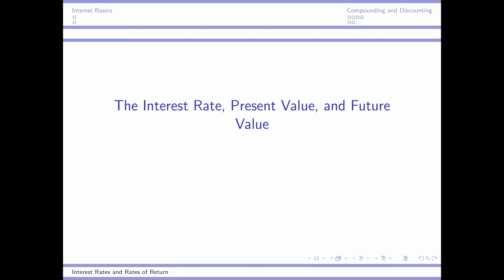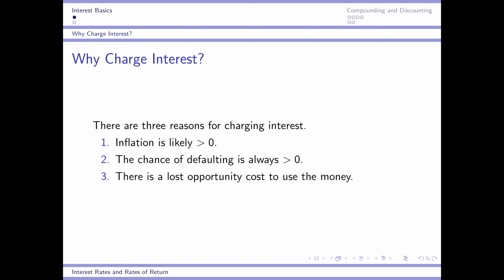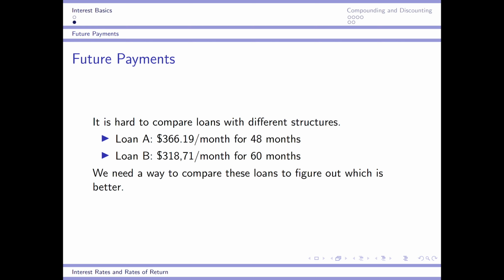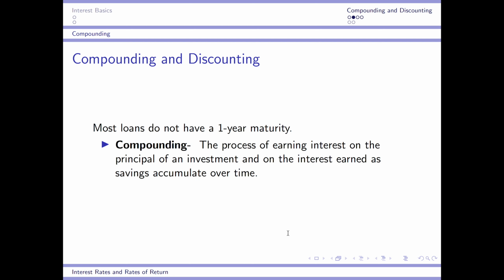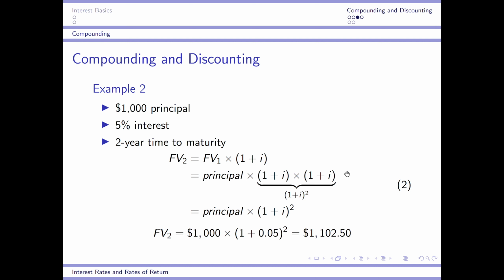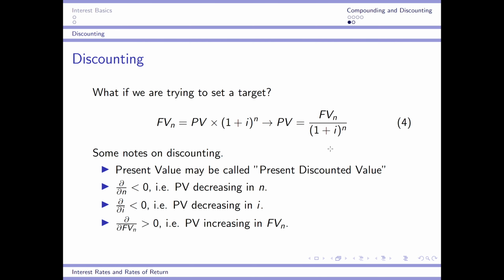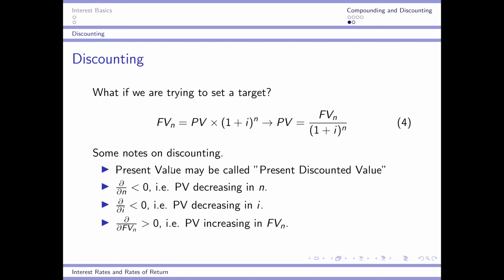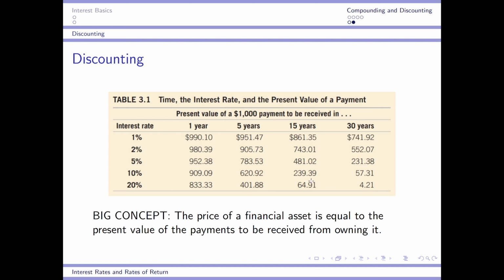Chapter 3.1 Video ECON 380